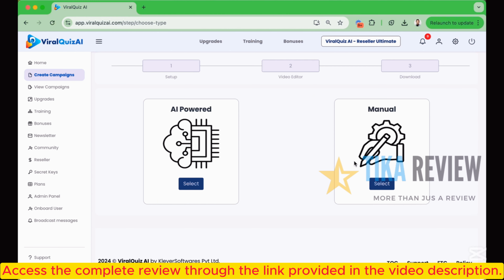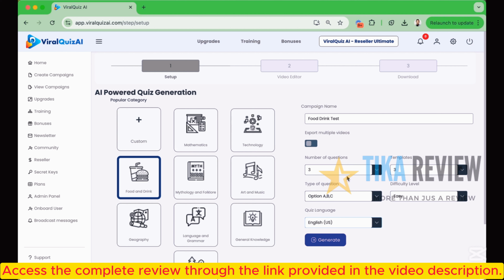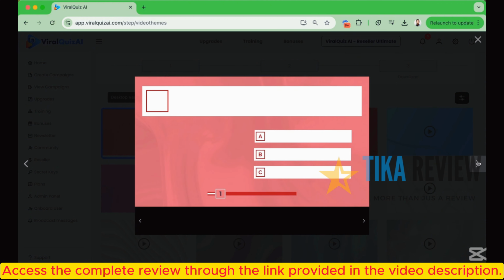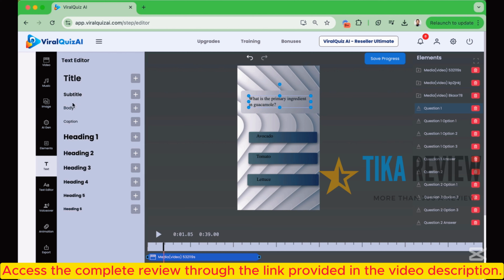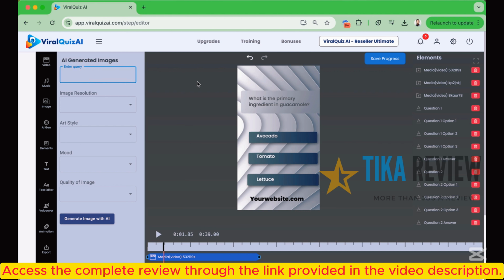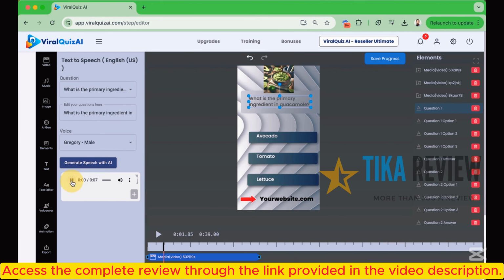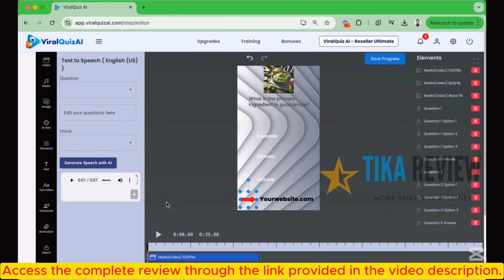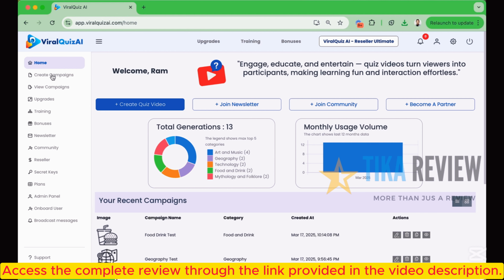ViralQuiz AI Review & Demo - Legit or SCAM!? Exposed?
Engage your audience with ViralQuiz AI! Create high-converting quiz videos for social media with AI automation.
Want to boost engagement, drive traffic, and go viral on YouTube, TikTok, and Instagram? ViralQuiz AI is the ultimate AI-powered quiz video creator that lets you generate interactive quiz videos effortlessly!
In this demo, you'll see how easy it is to:
✅ Log in & set up your quiz in seconds
✅ Choose from multiple quiz formats & templates
✅ Customize fonts, colors, music, & voiceovers
✅ Generate high-quality AI images instantly
✅ Export and publish your viral quiz video in a single click
No tech skills needed—just enter a keyword, and ViralQuiz AI does the rest! 💡
🎯 Try ViralQuiz AI today and start creating viral quiz videos effortlessly! 🔥